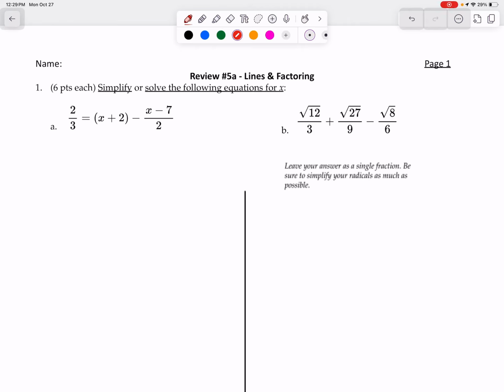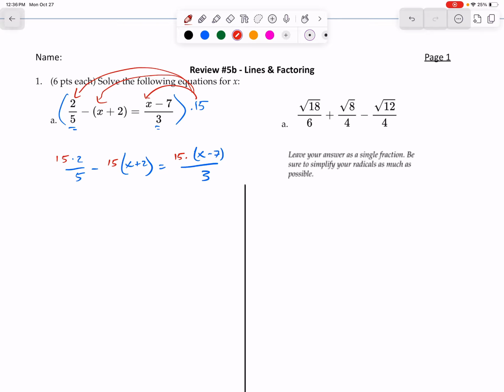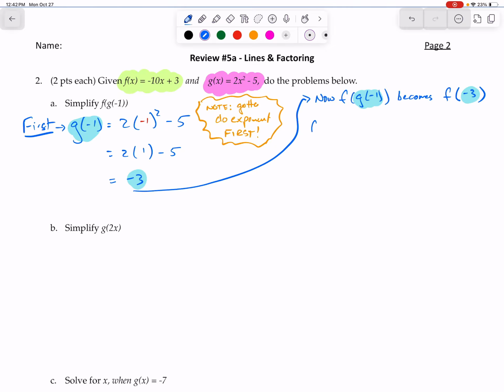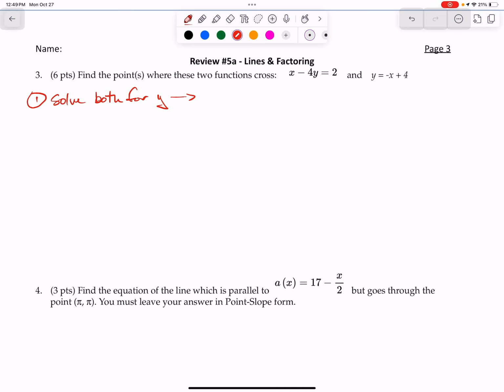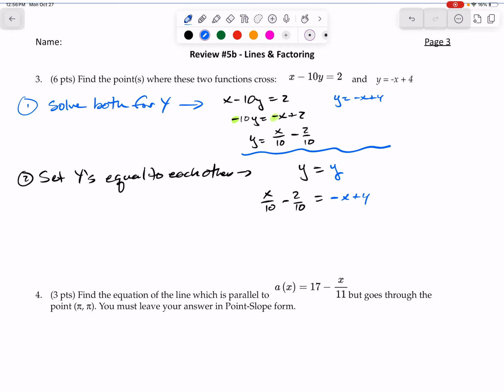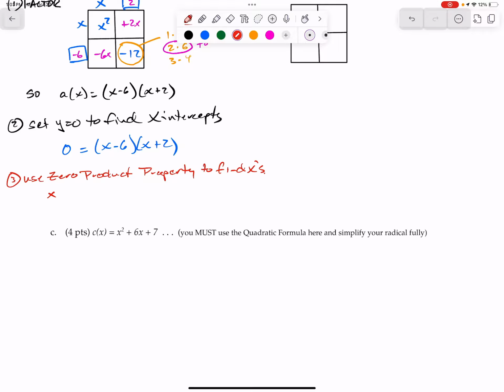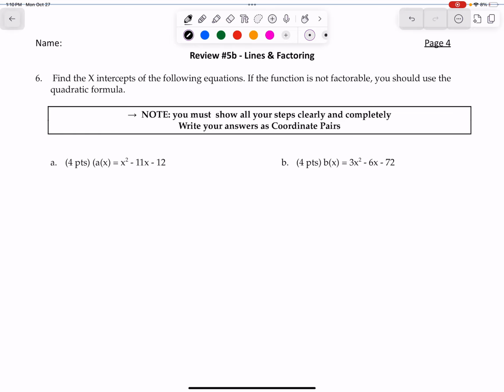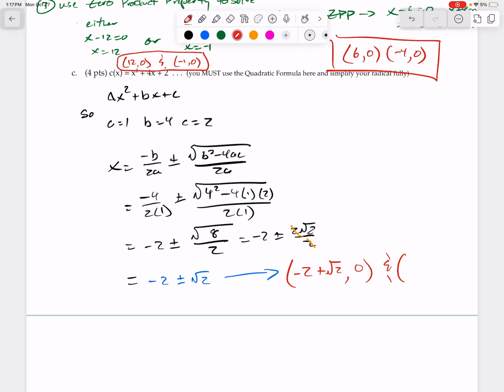Review 5 VIDEO